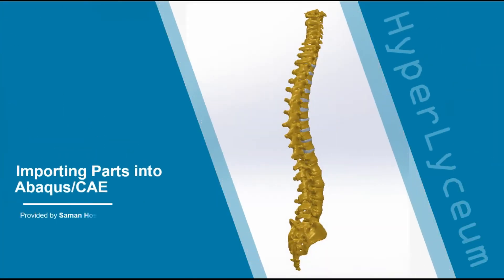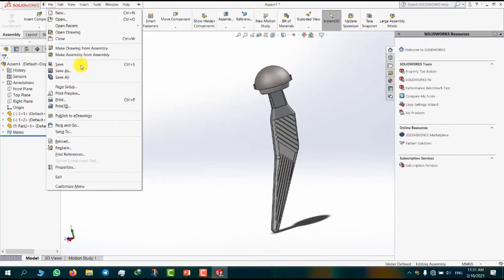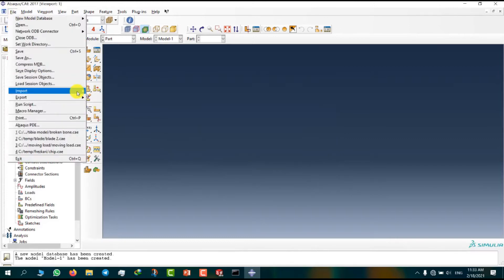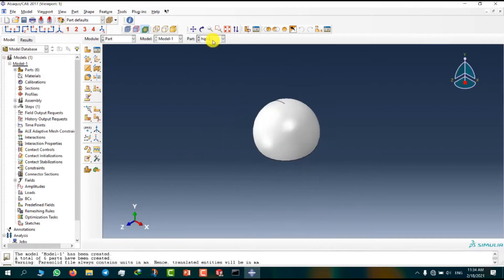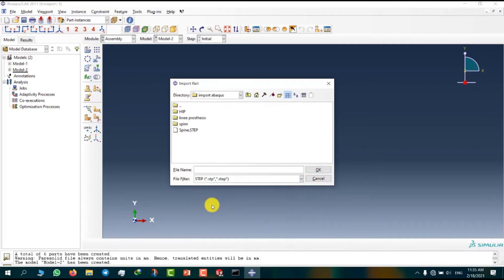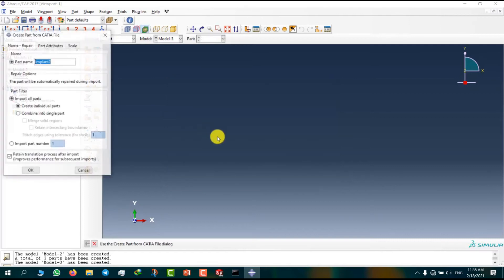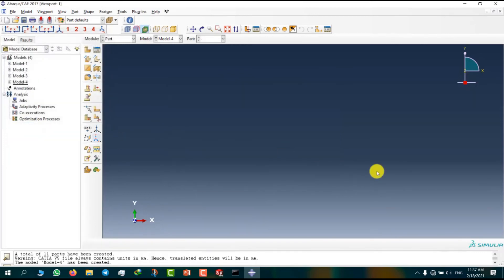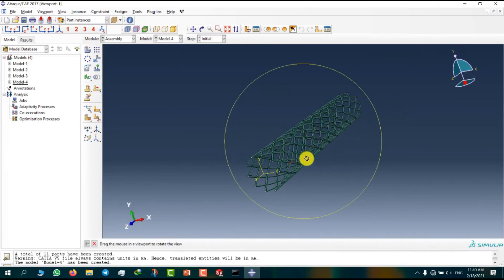Importing complex parts in Abaqus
In this video, in the form of an example,  importing a CAD file (geometry) into Abaqus is explained. In many cases, the tools in the part module do not respond to the design of your complex components. Therefore, first, these parts must be designed in specialized software such as CATIA and SolidWorks, then assembled in the same software, and finally, the assembly file with a suitable extension such as step or Parasolid or IGES and CAD product must be registered. In this case, you can import the saved assembly file into Abaqus / CAE environment part module and use the geometry obtained from that file to perform the analysis. You can define loading and boundary conditions on the generated parts and mesh them.

In this simulation, four models of knee prosthesis, hip implant and coronary stent, and spine were used to understand the problem.

Table of Contents:

– Insert CAD files into the Abaqus mesh module

– Tips related to the assembly of parts resulting from the insertion operation in the assembly module

Parts can be imported into Abaqus/CAE in the following formats listed below:

ACIS SAT (.sat)
IGES (.igs, .iges)
VDA (.vda)
STEP (.stp, .step)
CATIA V4 (.model, .catdata, .exp)
CATIA V5 (.CATPart, .CATProduct)
Parasolid (.x_t, .x_b, .xmt)
ProE/NX Elysium Neutral (.enf)
Output Database (.odb)
Substructure (.sim)
Abaqus unput file (.inp)
This video is about 5 minutes and helps you to learn how to use Abaqus for this purpose. In this product, you can find the recorded video.